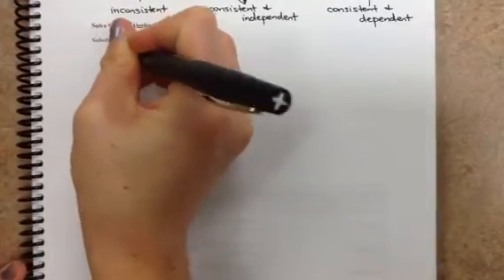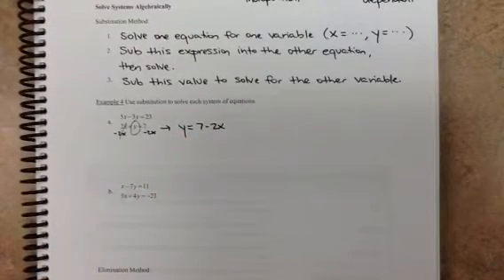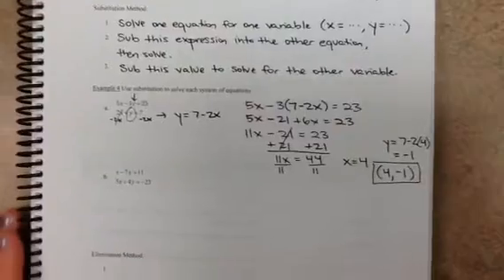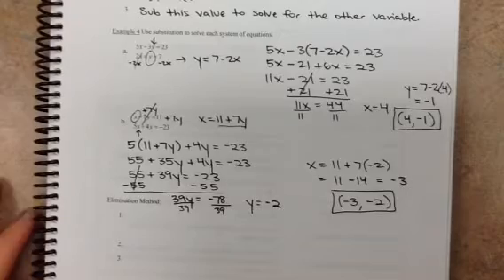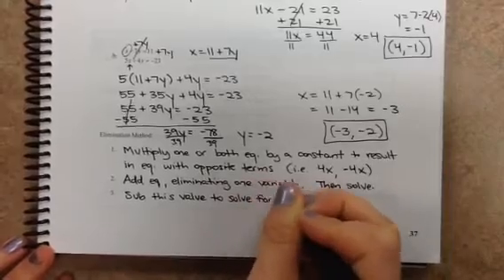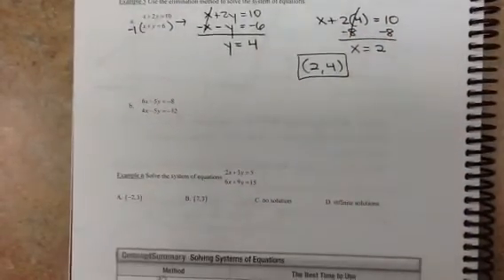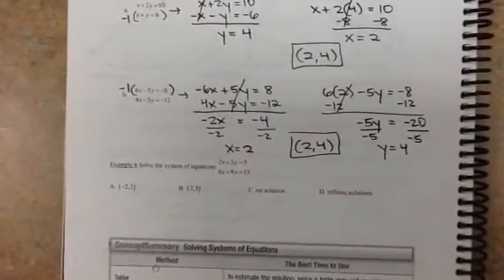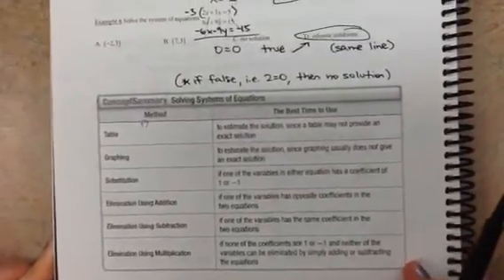College Algebra 3-1B